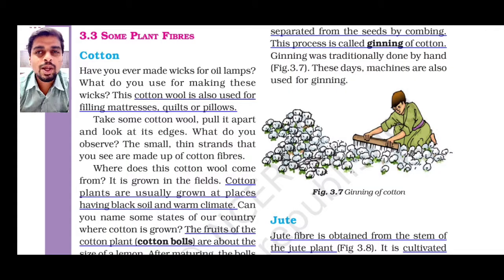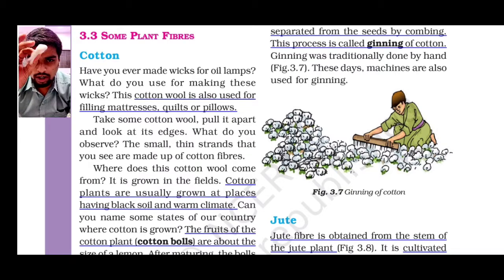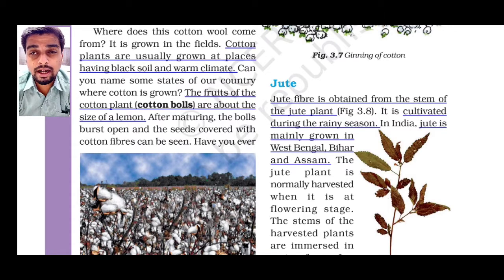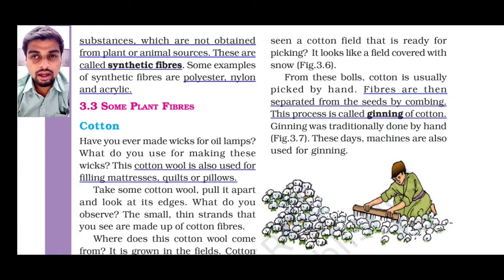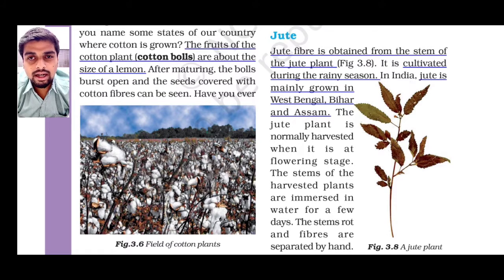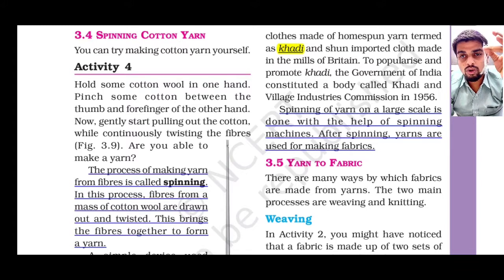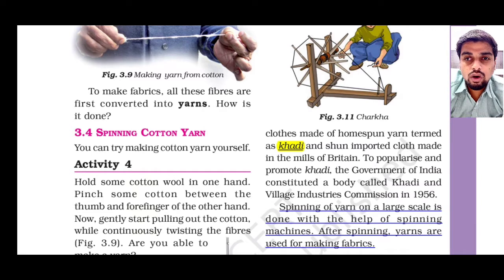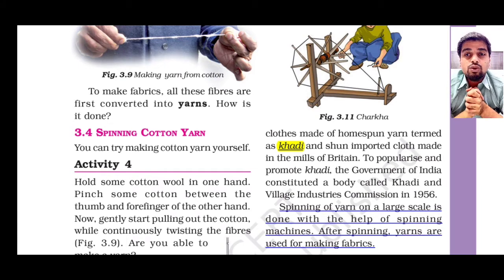Std6 - Science - Chapter 3 - Fibre to fabric : Explanation (Part2)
Explanation of cotton, jute, the process of ginning and spinning.